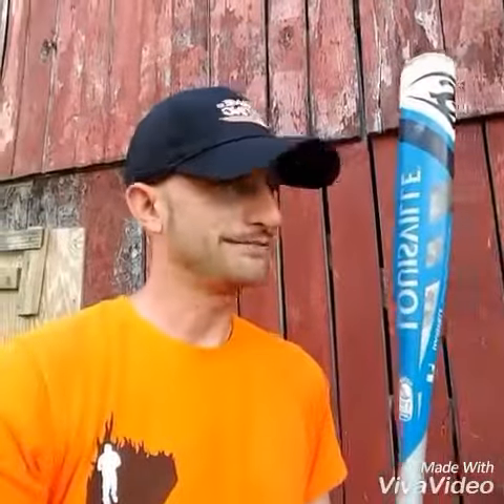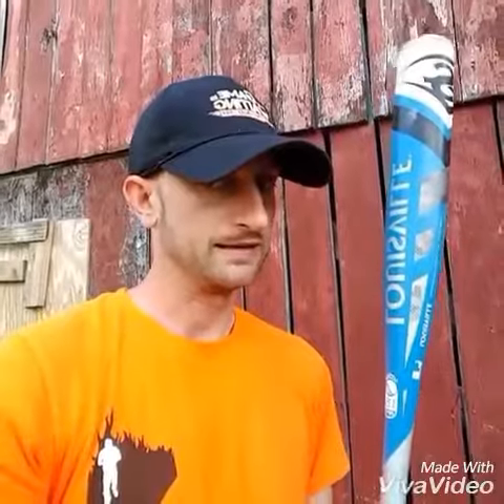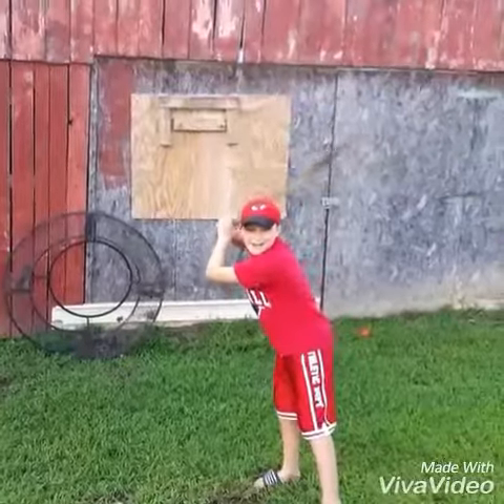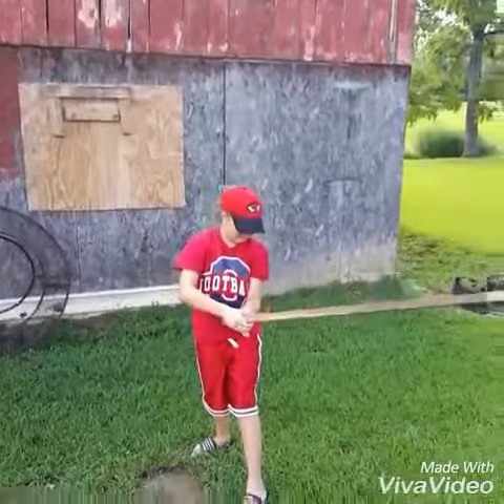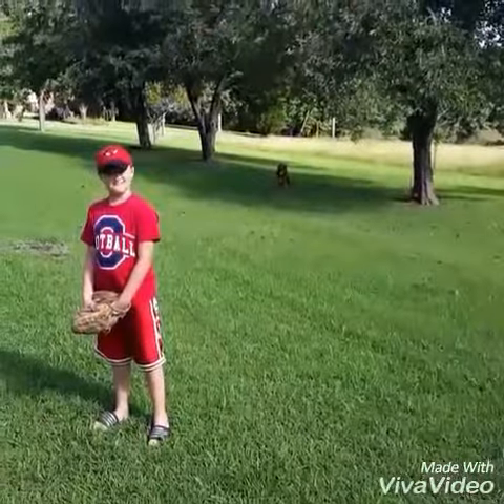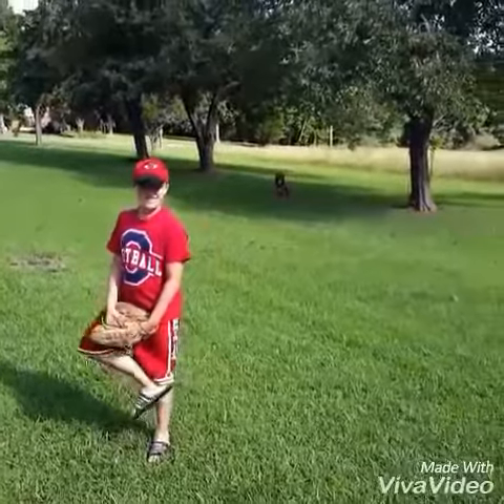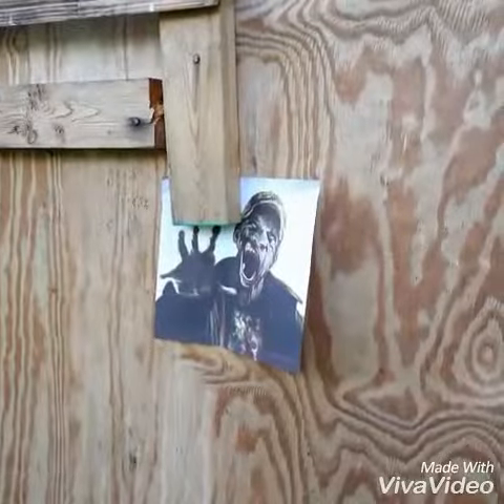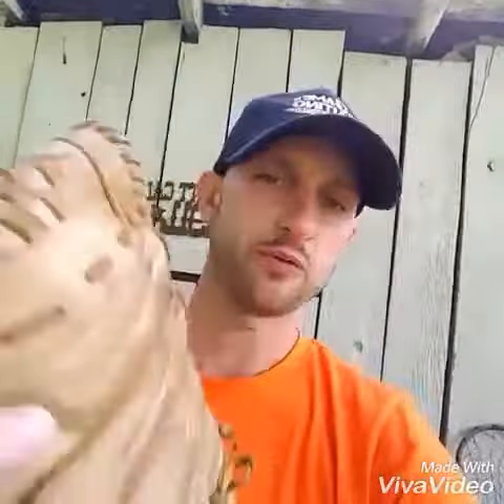Redneck baseball camp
Hillbilly Hartman opens his redneck baseball camp for kids